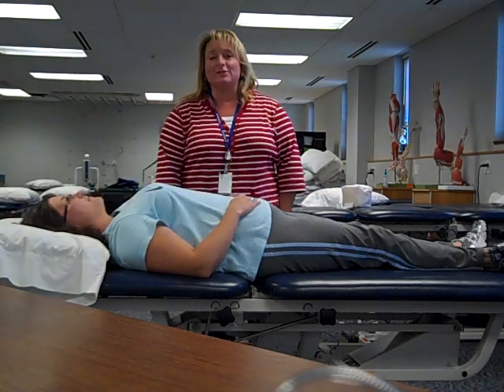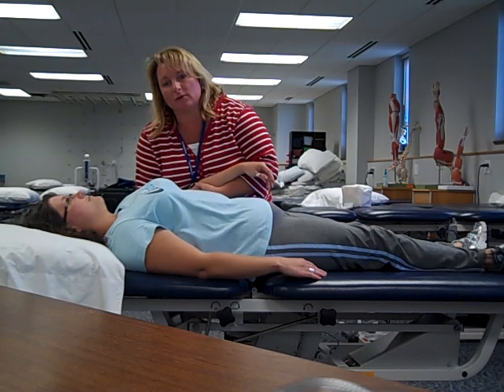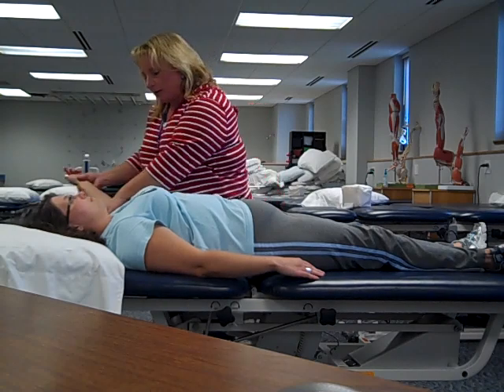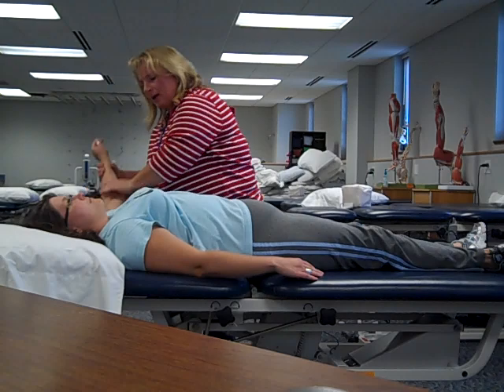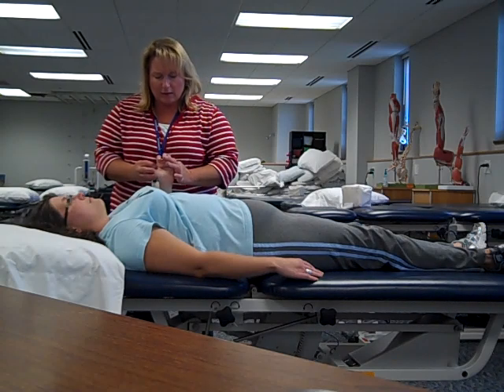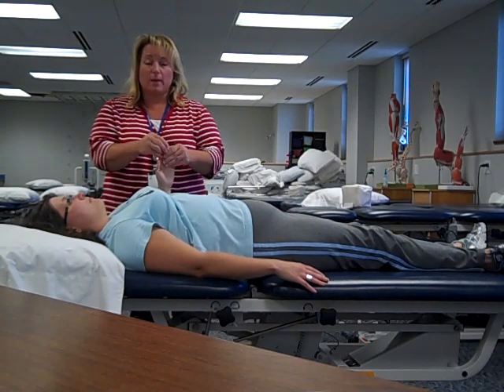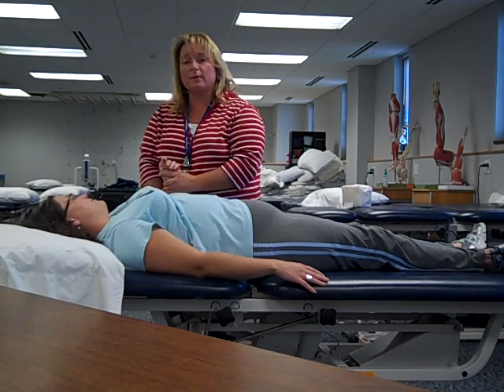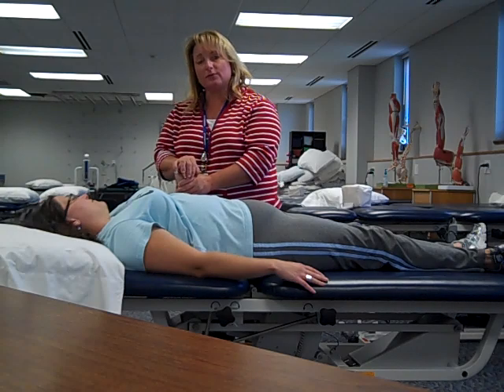Passive Range of Motion (PROM) of the upper extremity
Passive Range of Motion of the Upper Extremity as taught by Professor Julie Roberts for the Kellogg Community College Physical Therapist Assistant Program. It is part of the PTA 112 course.